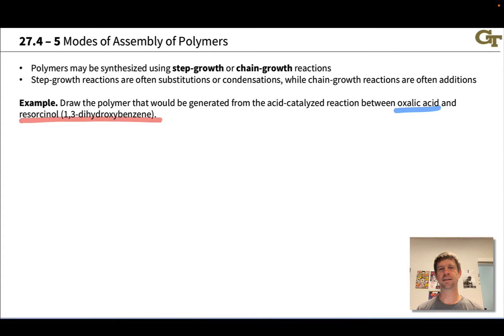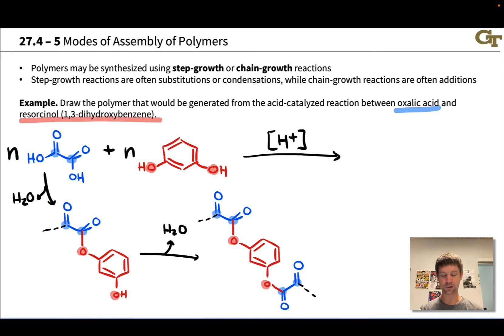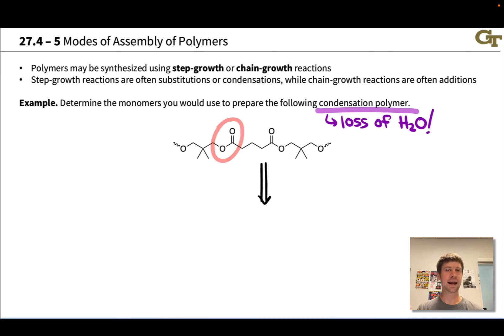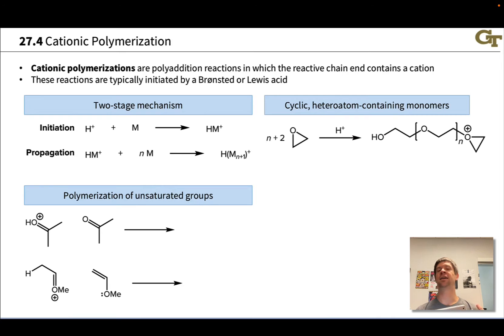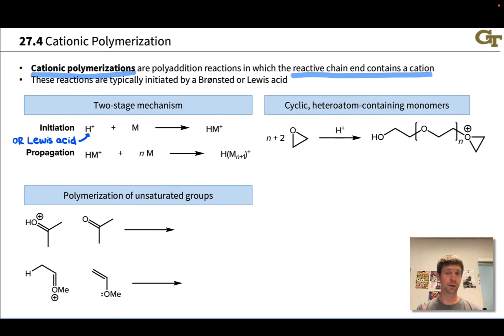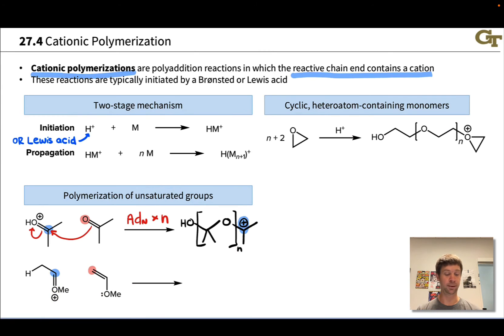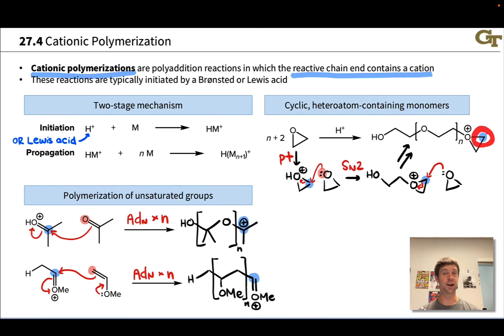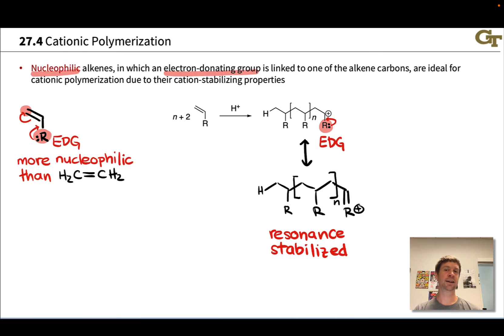Analyzing Polymerization Reactions; Cationic Polymerization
00:00 Drawing Polymer Products
02:26 Drawing Monomers from Polymer Structure
04:09 Classes of Polyadditions
04:50 Cationic Polymerization
09:02 Nucleophilic Monomers in Cationic Polymerization